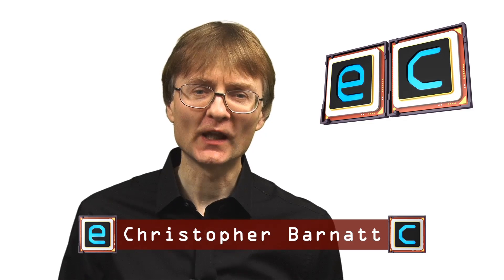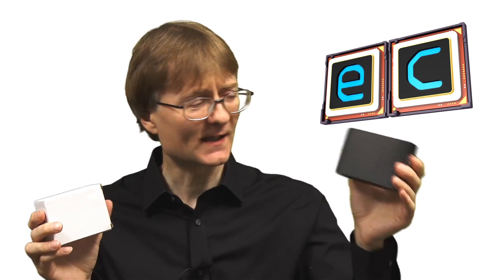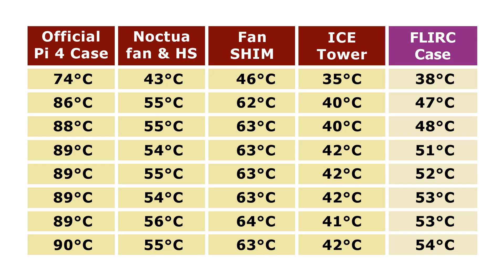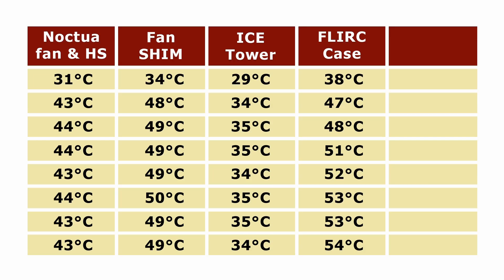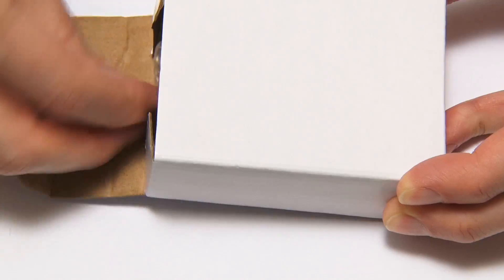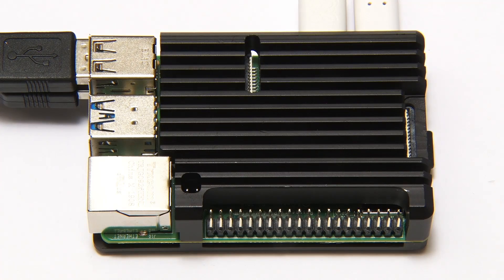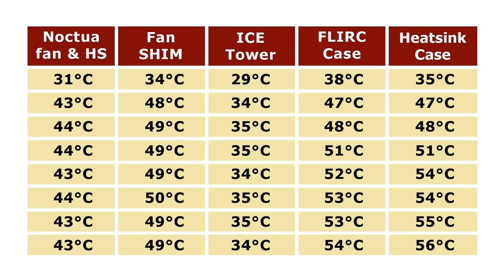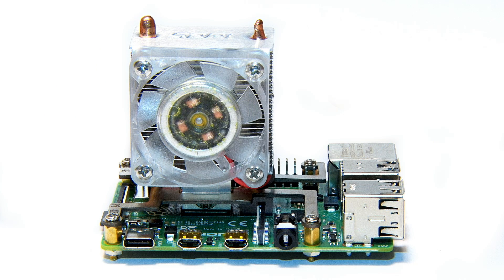Raspberry Pi 4 Passive Cooling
Raspberry Pi 4 passive cooling, plus firmware update that significantly reduces the temperature of the Pi. Tested in this video are the Kodi Edition FLIRC case, and the “Aluminium Heatsink Case for Raspberry Pi 4”.

There are lots of different two-part heatsink cases for the Pi 4.

My previous Pi 4 cooling video featuring the Pimoroni Fan SHIM and ICE Tower is

And my first Pi 4 cooling video in which I create a custom rig using a 40mm Noctua 5V fan is

More videos on SBCS, computing and related topics can be found on the ExplainingComputers YouTube channel